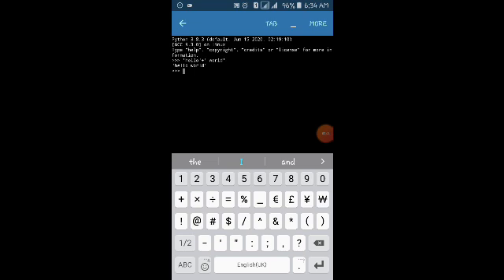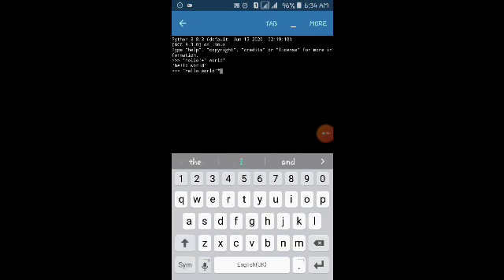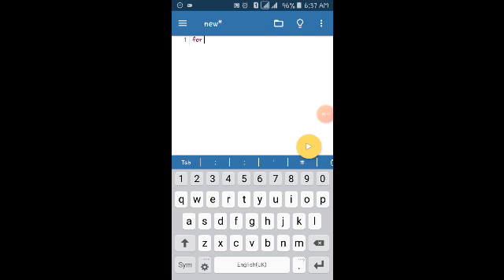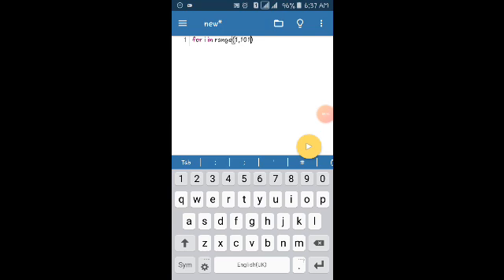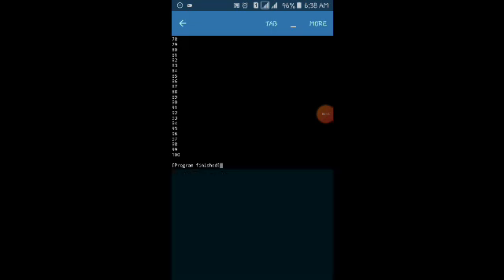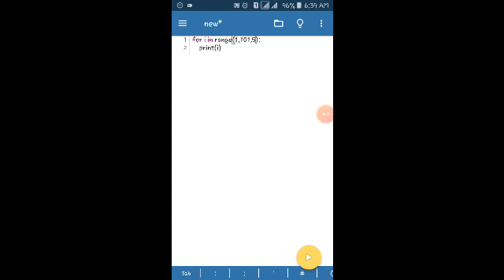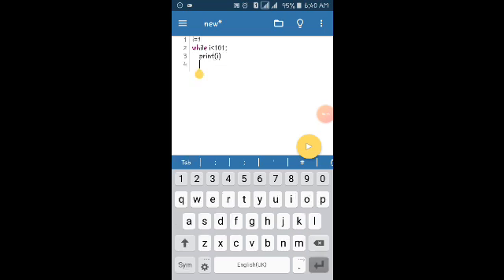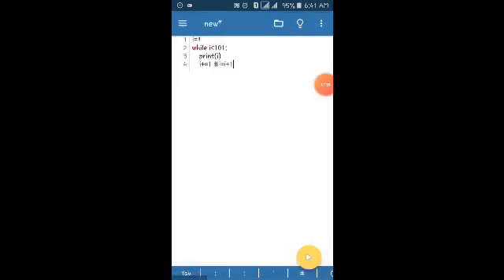Basic operations on string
In this video concatenation of strings,multiplication of strings and for loops are discussed.